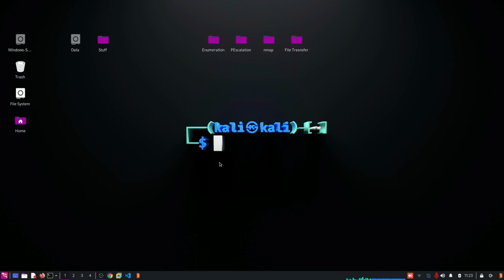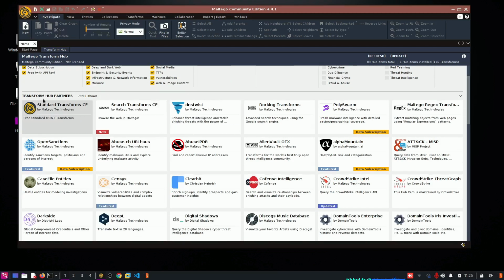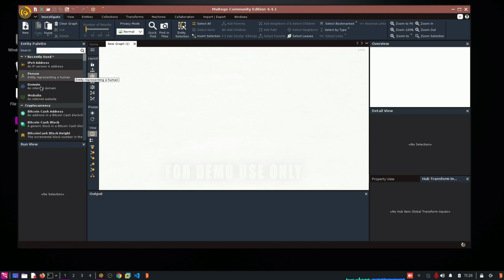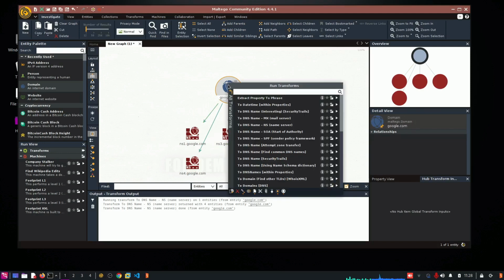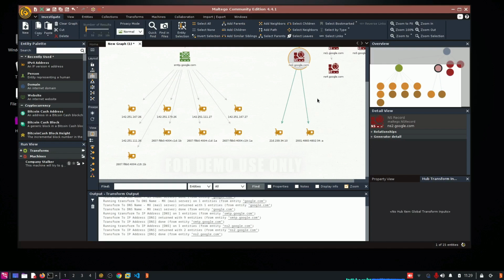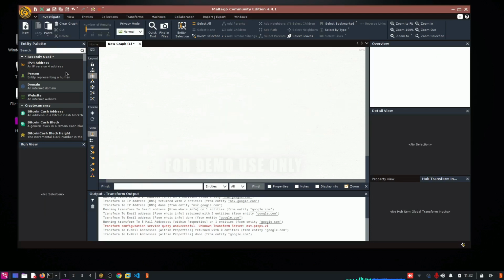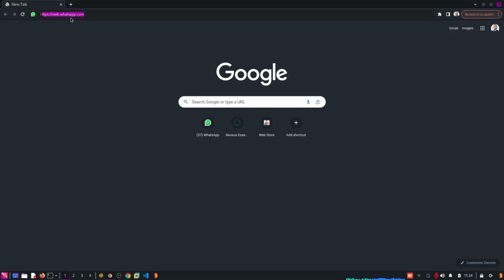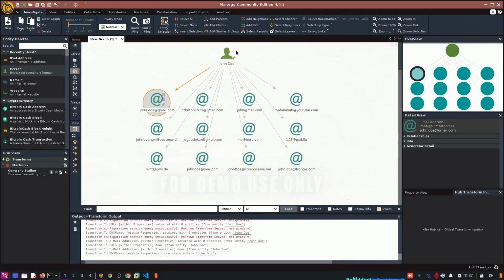Perform OSINT Using Maltigo!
Maltego is a software tool used for open-source intelligence (OSINT) and forensics. It is widely utilized in cybersecurity, data mining, and intelligence gathering fields. Maltego offers graphical link analysis and data mining functionalities, which can help in identifying relationships between various pieces of information.